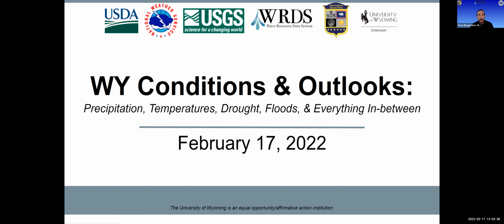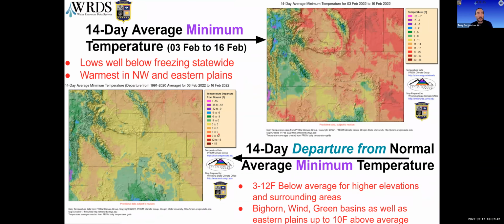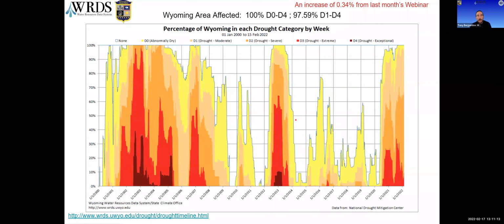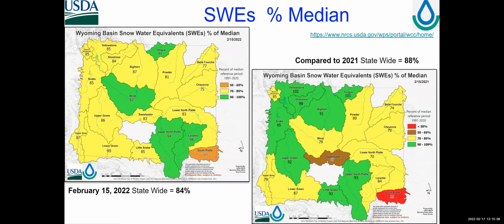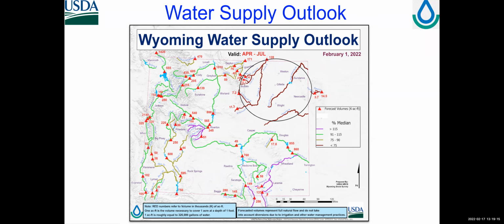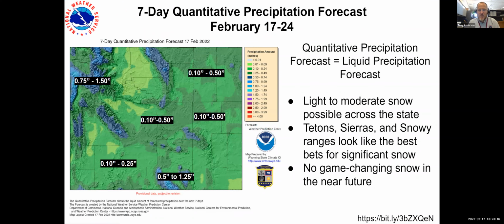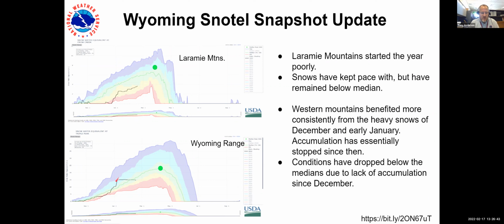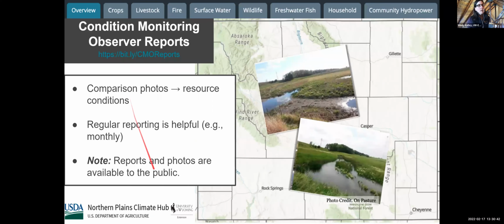February 17 2022 WY Conditions & Monitoring Webinar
The Wyoming Conditions & Outlooks presentation is recorded on the 3rd Thursday of each month starting in March 2021. The University of Wyoming Extension organizes this collaborative effort in partnership with the USDA, NOAA National Weather Service, NOAA’s Missouri River Basin Forecast Center, USGS, the Wyoming State Climate Office, the Water Resources Data System, and the Office of the Tribal Water Engineer of the Eastern Shoshone & Northern Arapaho Tribes.

The University of Wyoming is an equal opportunity/affirmative action institution.